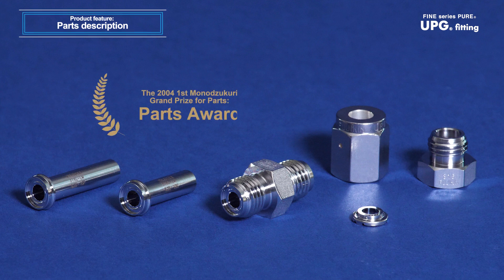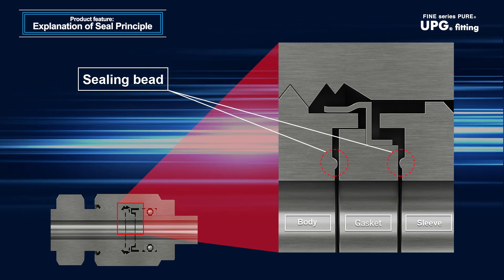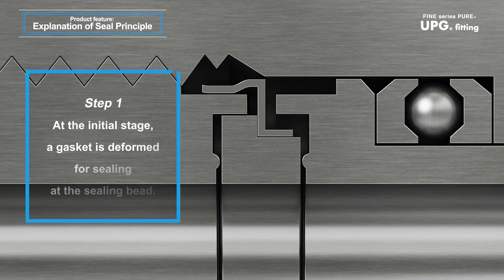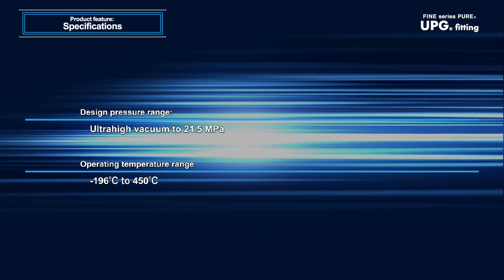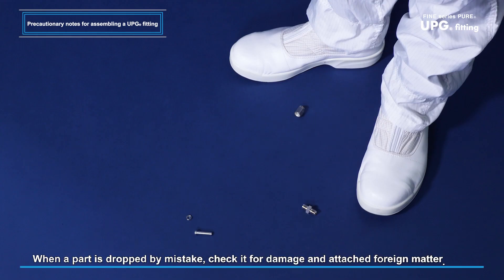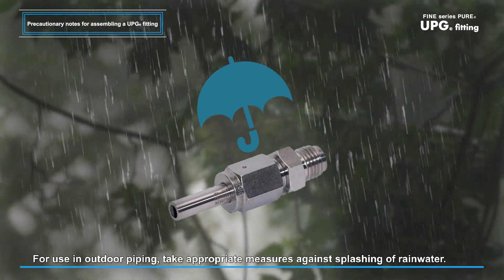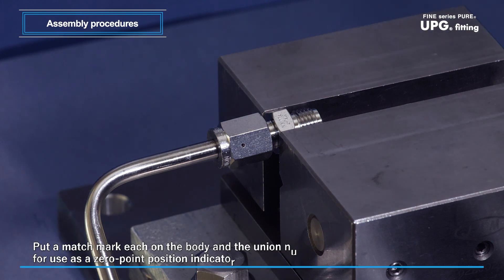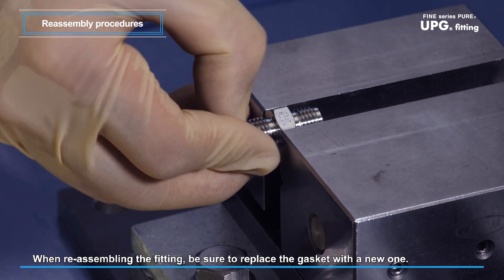【Assembling Instructions】Metal Gasket Type Fittings UPG｜Fujikin Incorporated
Metal Gasket Type Fittings of Fujikin Incorporated "UPG"
The high performance, high-quality tube fitting "UJR" has been redesigned so as to minimize dead-space and achieved 30% size reduction. In Addition, it is a highly reliable, ultra-compact fitting and the sealing performance has been greatly improved.

The Fittings are basically composed of four parts: Body, Gasket, Sleeve Union Nut

This video shows features of the product, installation procedures and cautions when it's installment.

≪Contents≫
00:00　Opening
00:15　Product feature
02:42   Precautionary notes for assembling of UPG fitting
03:50　Assembly procedures
04:47　Reassembly procedures

※The video below is (assembling instructions of conventional UJR fittings)